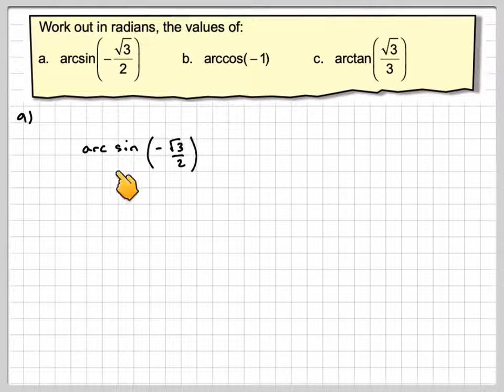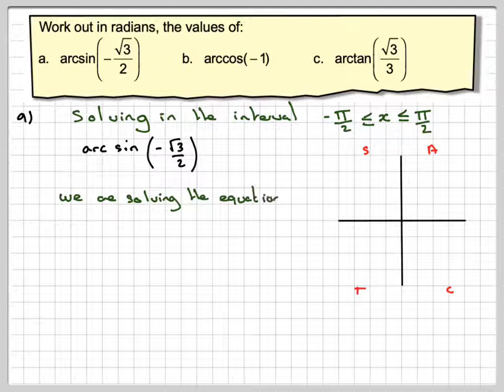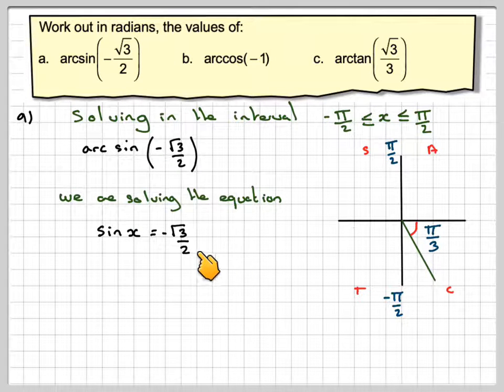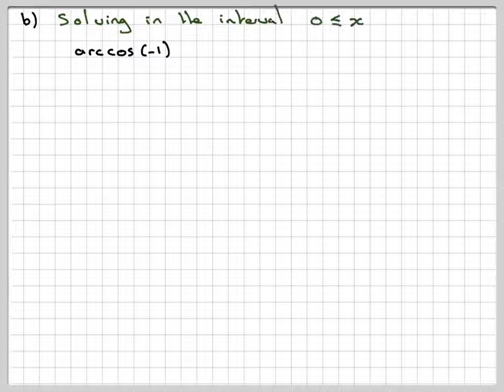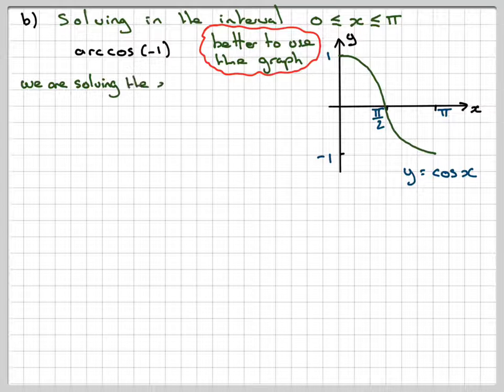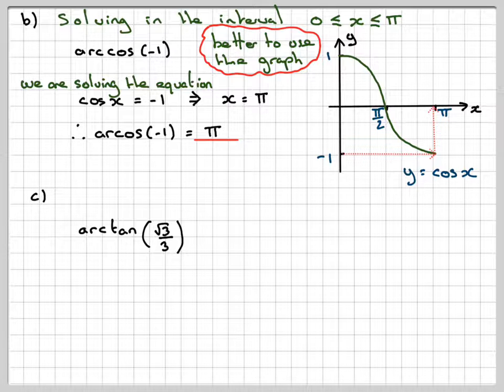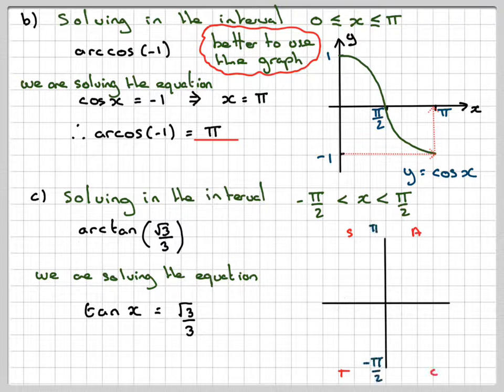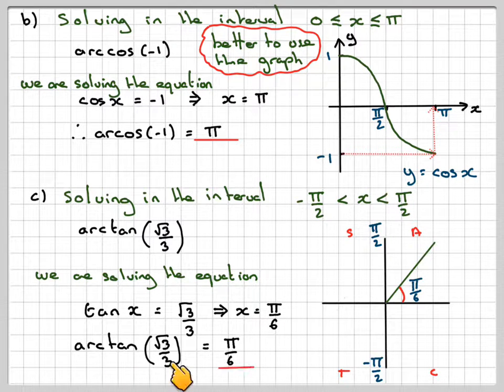Finding the inverse of a trigonometrical function